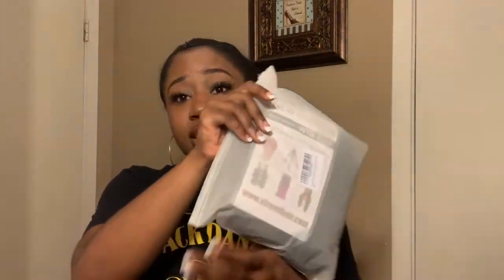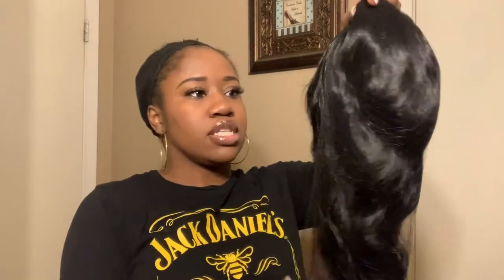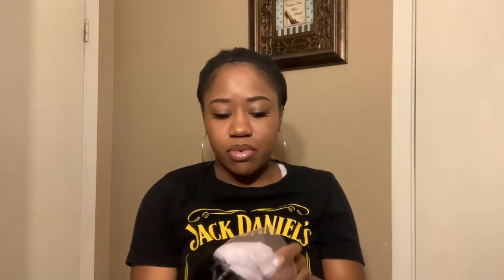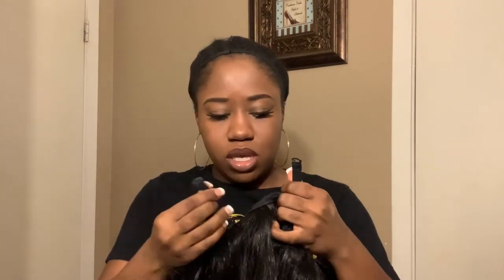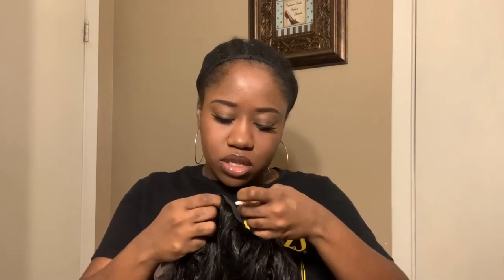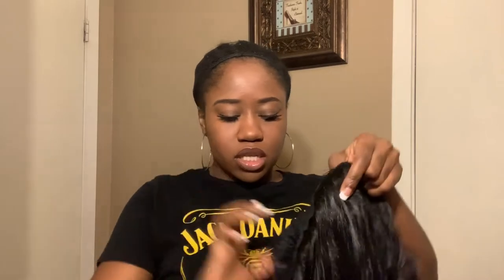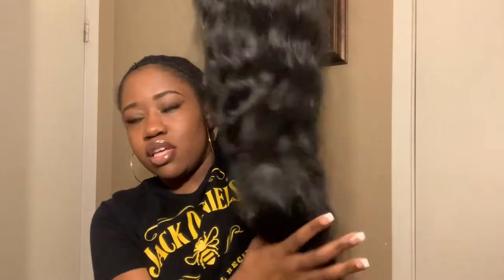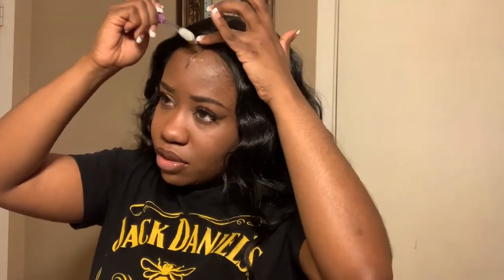VLOGMAS DAY 9: I TRIED A $37 40 INCH WIG FROM AMAZON| Xtrend hair | ThatsKeAndra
Link to hair:

Link to dome caps :